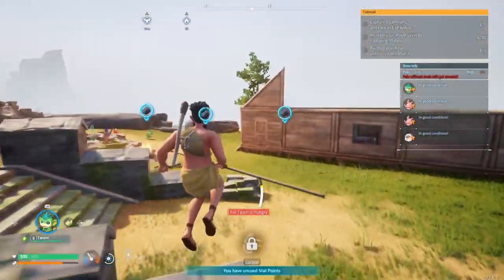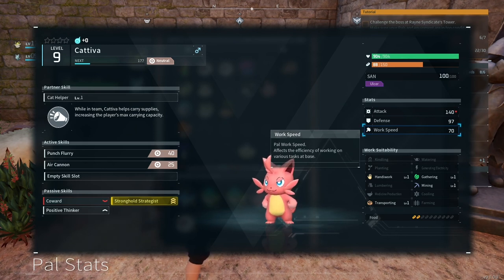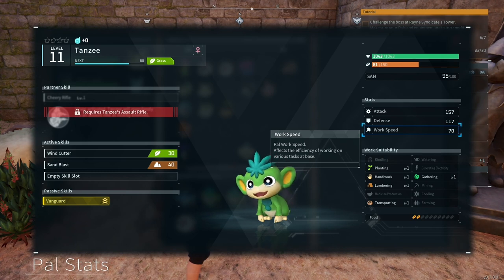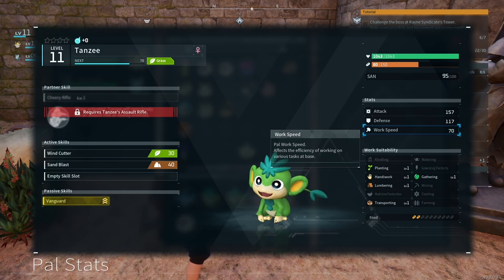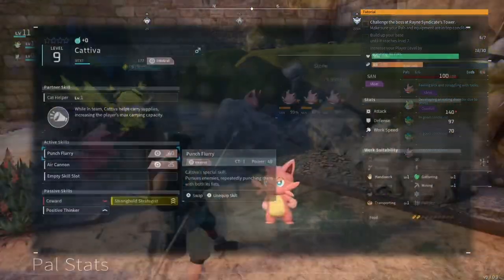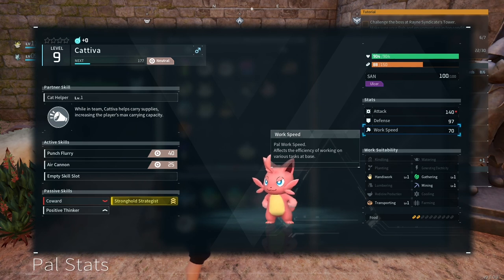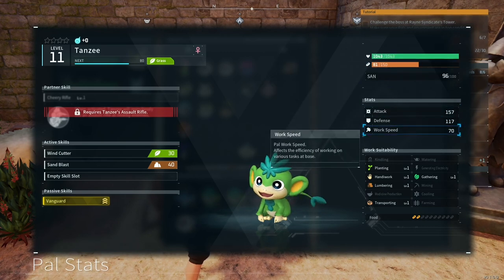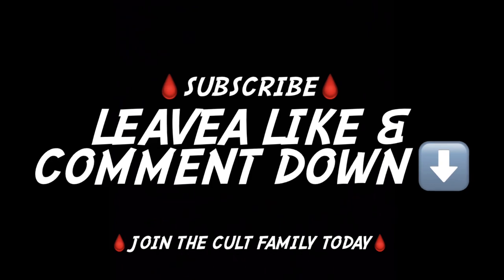Pal World- Top 2 Pals To Start Off Farming With!!!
This video is to show new players to Pal Wolrd on which pals to start off with to help them farm and help operate there first ever base.